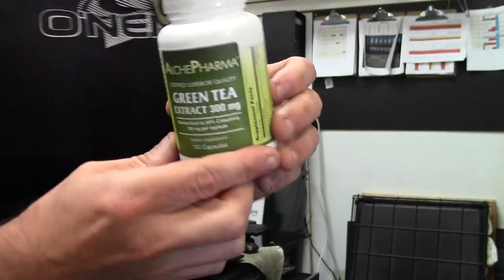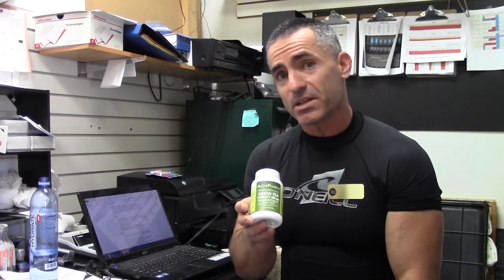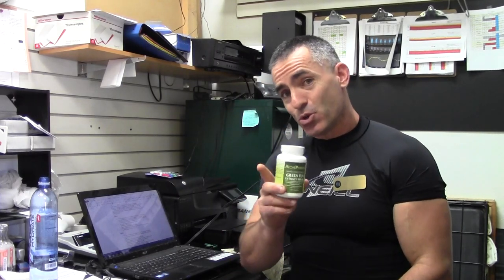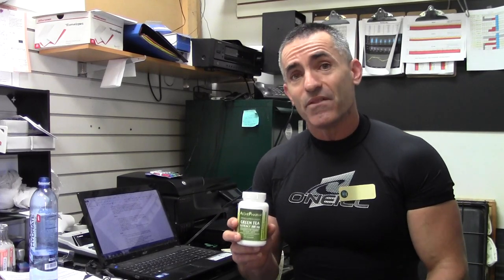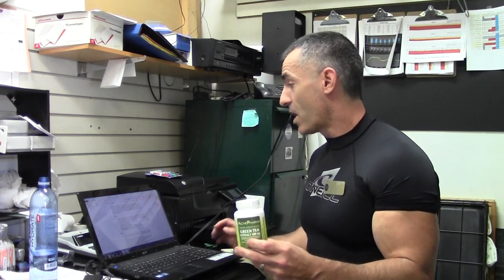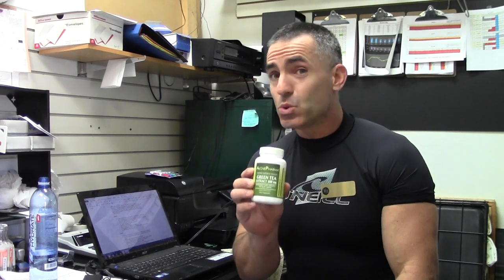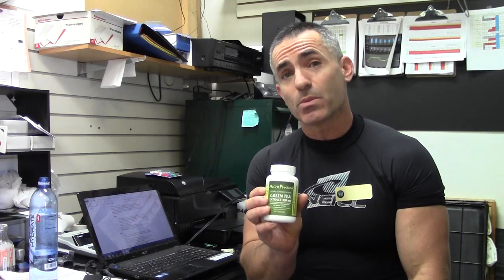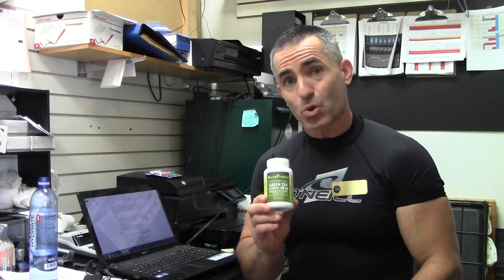AlchePharma Green Tea Product Review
Features:

• Features European green tea extract made by a water extraction method without the use of harmful solvents.  The majority of studies conducted on green tea involved the water infusion (brewed) form of the tea.  This extract is closer to the kind of green tea found in the most significant studies.
• Two capsules are equivalent to about one cup of tea.
• Standardized to 50% Catechins.
• Contains 17% EGCG (Epigallocatechin gallate).
• Green tea standardized extracts are made for the convenience of taking a capsule rather than drinking several cups of tea.